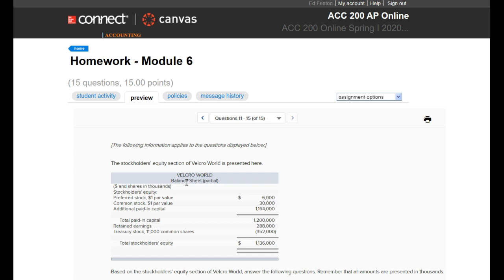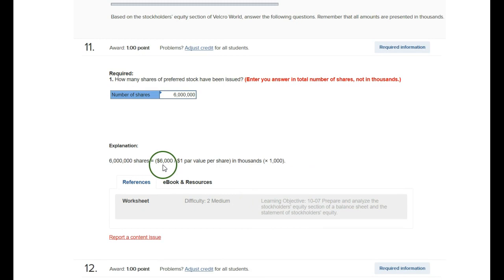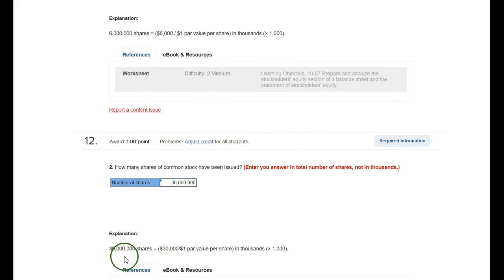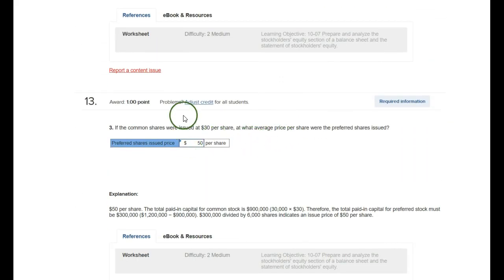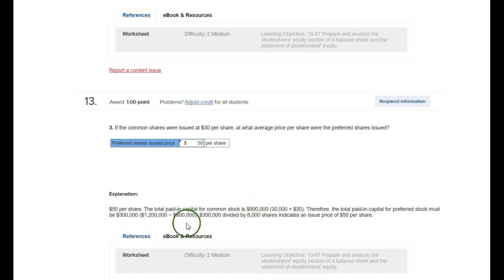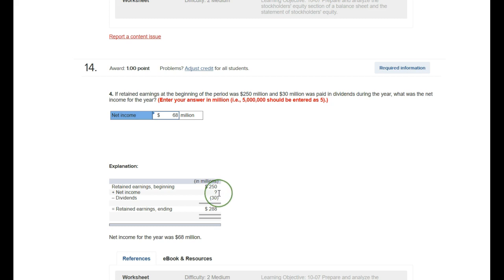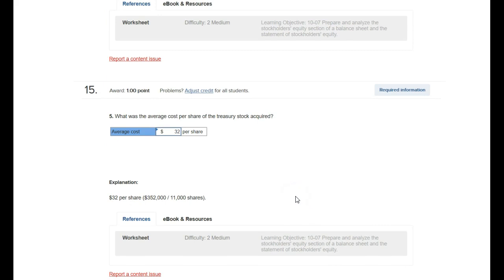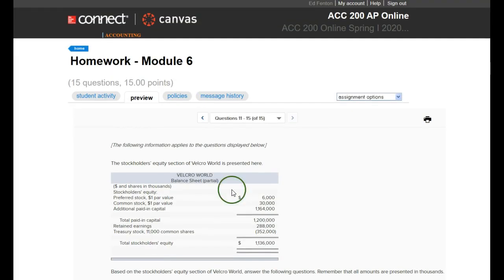Stockholders' Equity Homework Problem